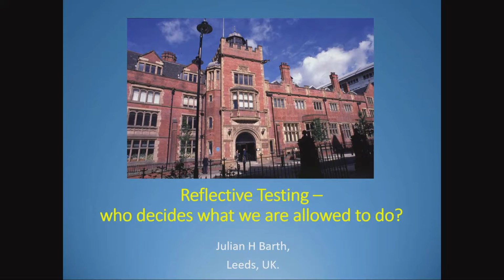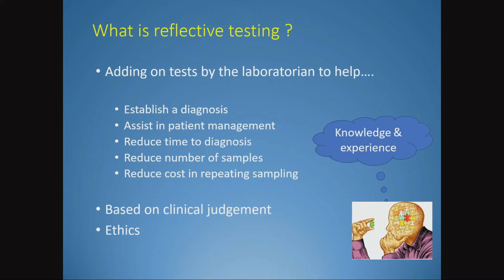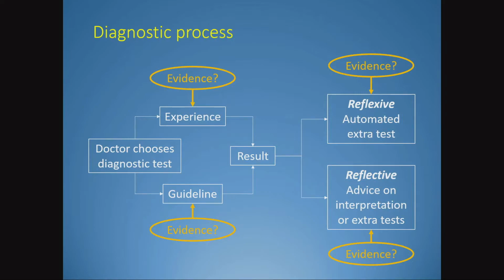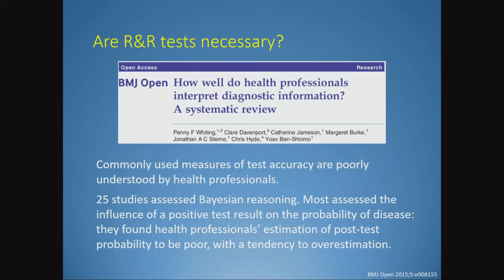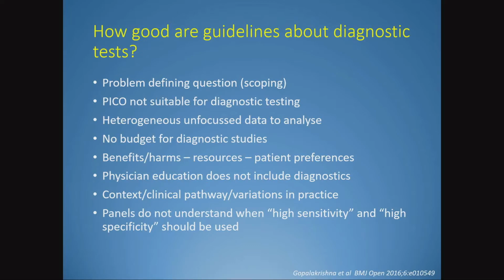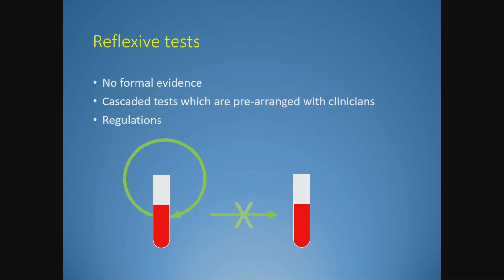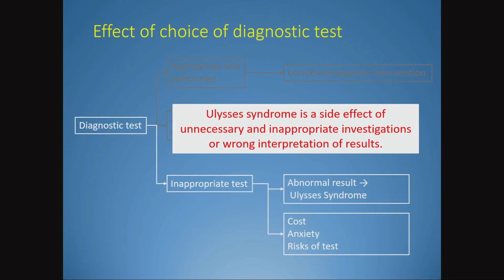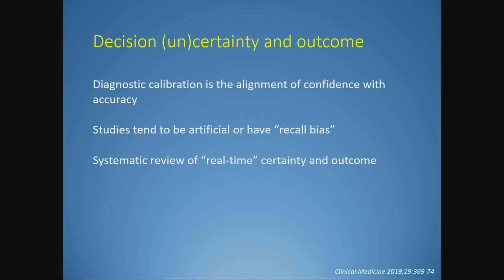Reflective Testing – Who Decides what we are Allowed to do?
CELME 2019
Julian Barth